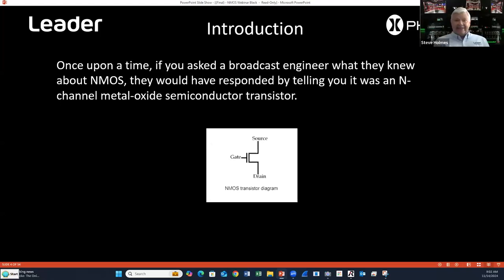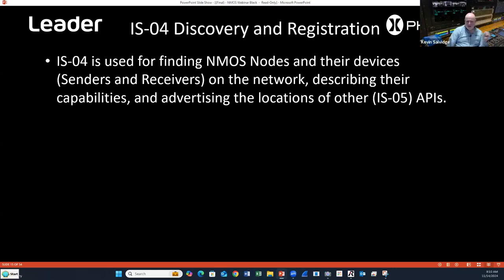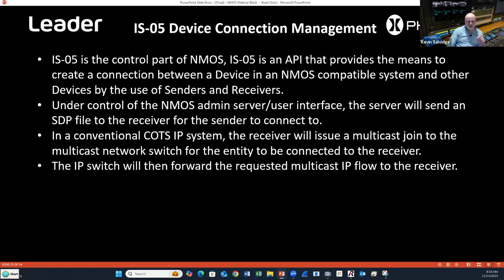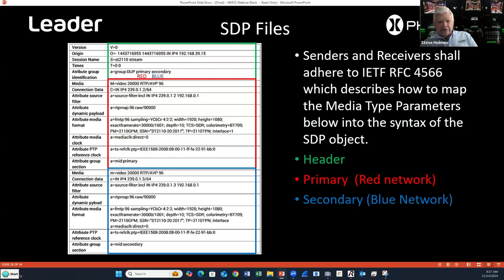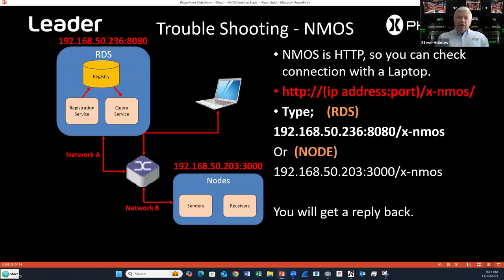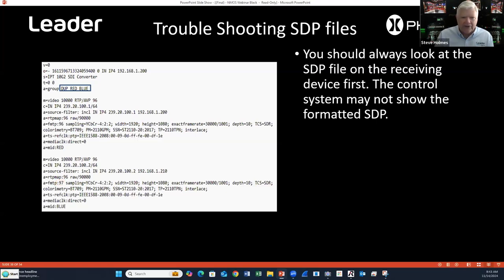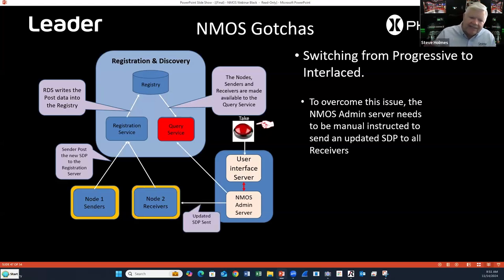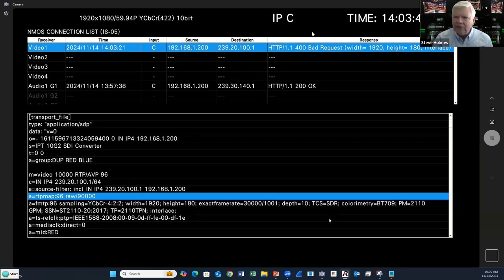Leader Seminar: What You Need to Know About NMOS in an IP World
When you watch this Leader seminar, you’ll find out from Steve Holmes and Kevin Salvidge how you can build a test system as you get started with NMOS, everything you need to know about SDP files, why you need NMOS even when your devices update SDP files automatically, and much more.
They explain how you can use NMOS IS-04 to find all of the IP devices (such as servers, waveform monitors, or switchers) that are out there. If you’ve got an ST 2110 facility, you don’t want to have to manually create and constantly update huge host table spreadsheets with IP addresses and host names for every single device. It’s a lot to keep track of!
You’ll also discover:Why you need NMOS and how you can apply it within your workflowsHow to spot and prevent common NMOS/SDP problemsThe fundamentals of NMOS and beyond Which analysis tools from Leader and PHABRIX will help you in monitoring NMOS in both ST 2110 and hybrid setupsNMOS troubleshooting – what you need when it comes to error reportingWhether you are an NMOS novice or you have years of experience with it in your 2110 infrastructure, this seminar will give you key insights on what you need to know. After you’ve watched, you may also want to download our handy guide, NMOS: What is it and why do we need it? available here: [LINK].About Leader:Leader manufactures advanced test and measurement instruments for broadcast, digital equipment, and AV. In 2019, Leader Electronics acquired PHABRIX, and together, their complimentary product lines and greater geographical reach have made Leader the world’s preeminent provider of tools to ensure broadcasts are high quality and error free.